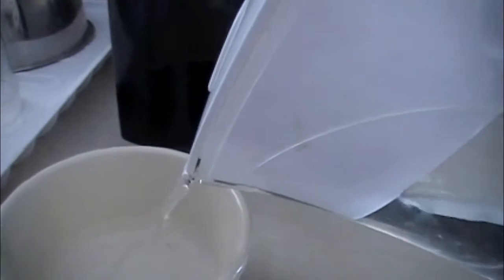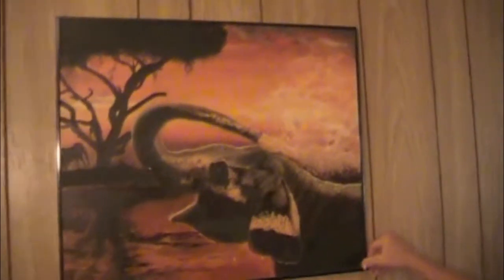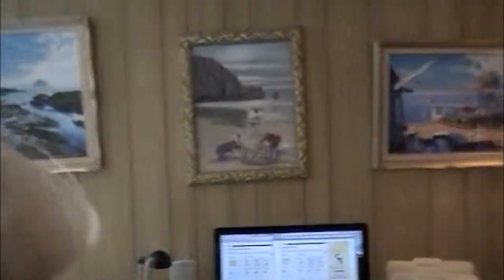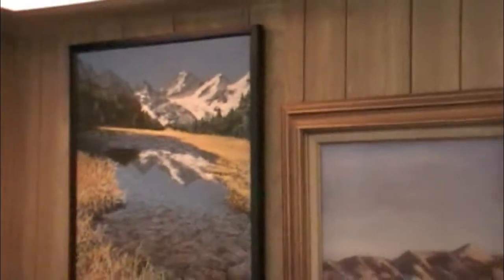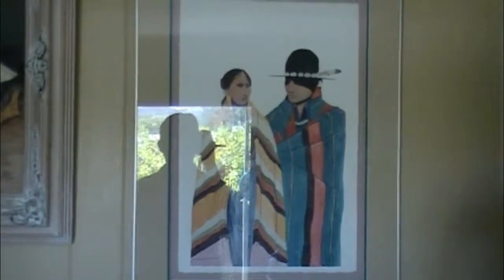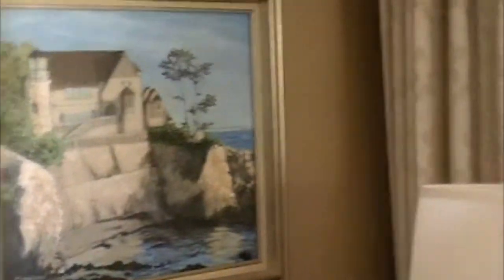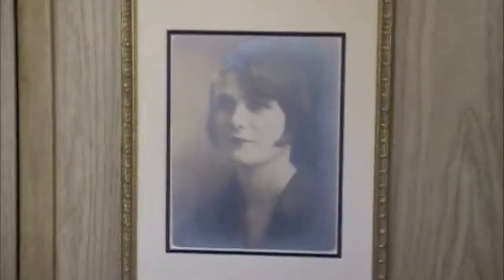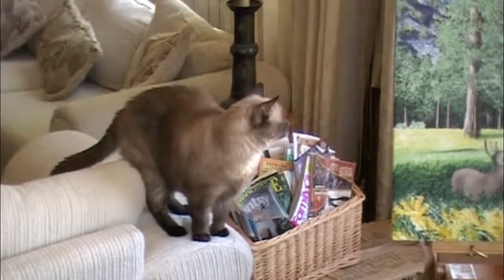7AM Life in a Day Central Coast, California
My name is Mary Malcomson
This is the second of 9 clips I'm submitting for the Sundance/YouTube July 24 project. This a typical Saturday morning at my place: coffee, cat feeding, mini tour showing my artwork and my husband Keith's.